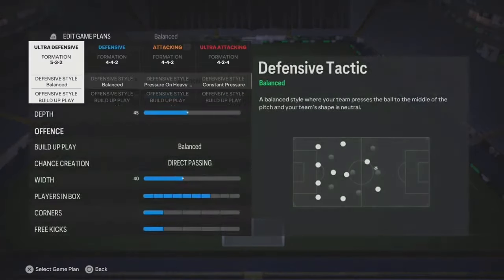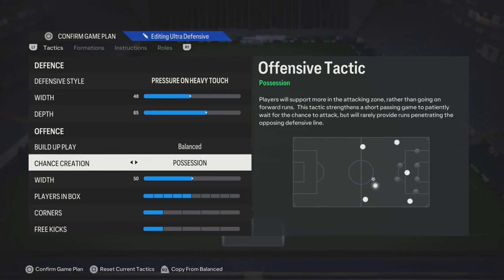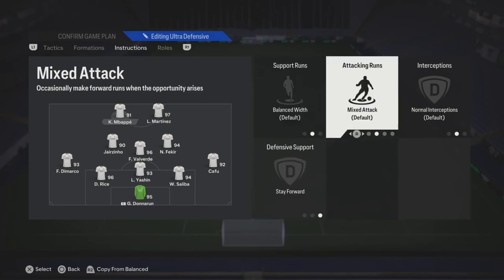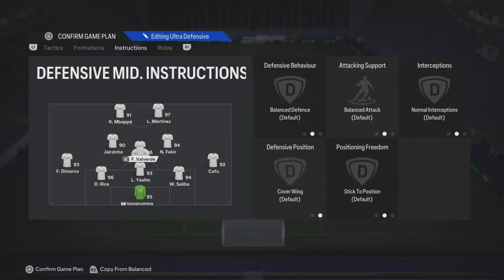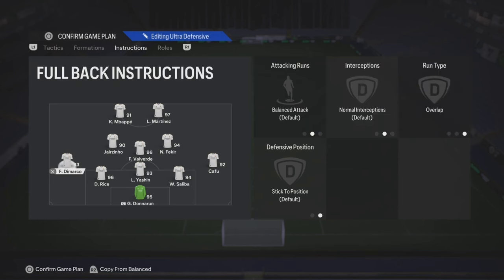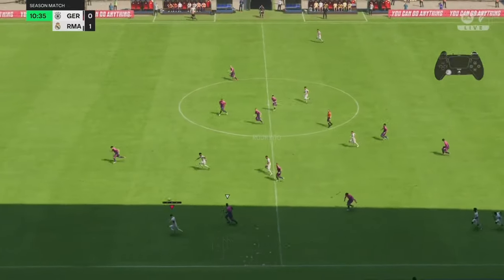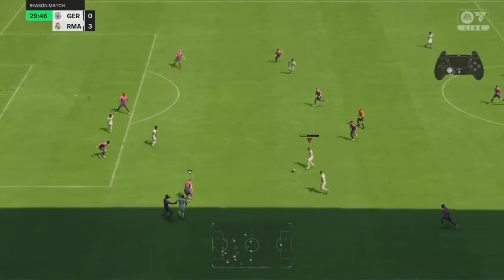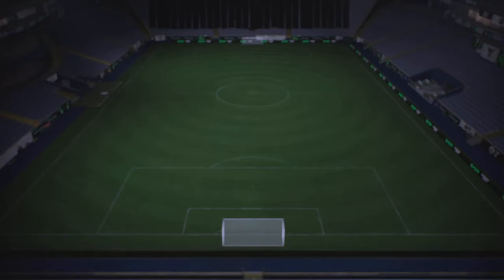BEST END GAME META 532 CUSTOM TACTICS | WIN MORE GAMES- FC 24 ULTIMATE TEAM